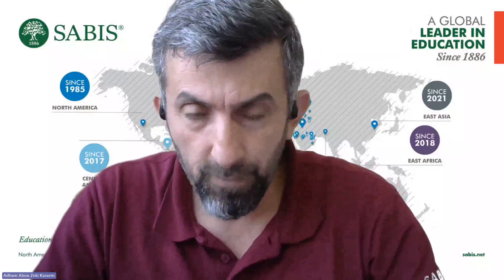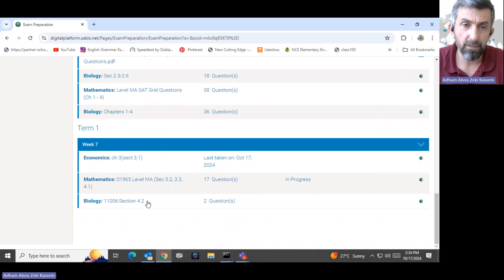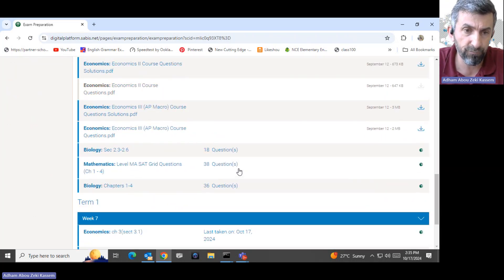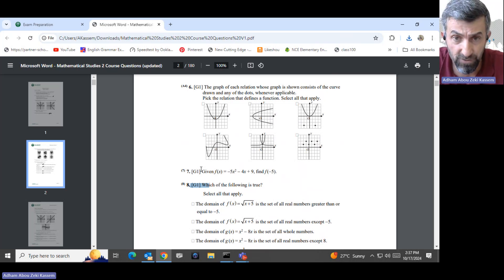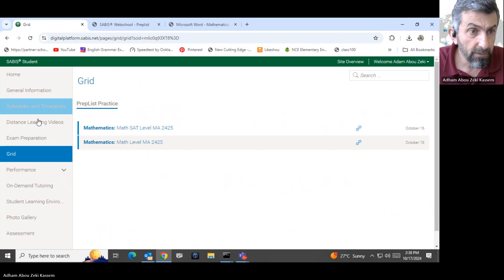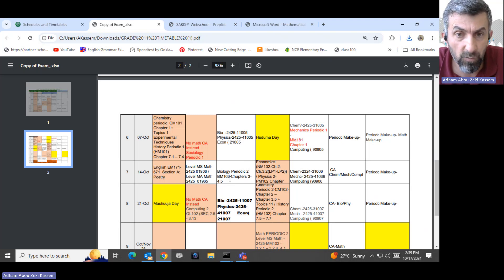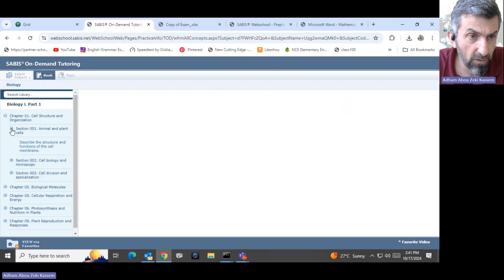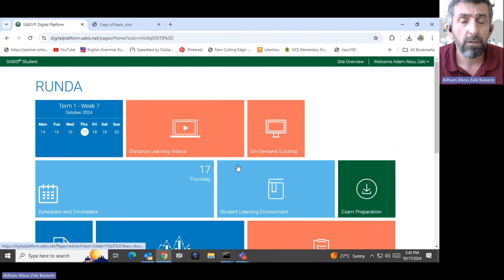SDP Sabis digital platform demonstration by the Head